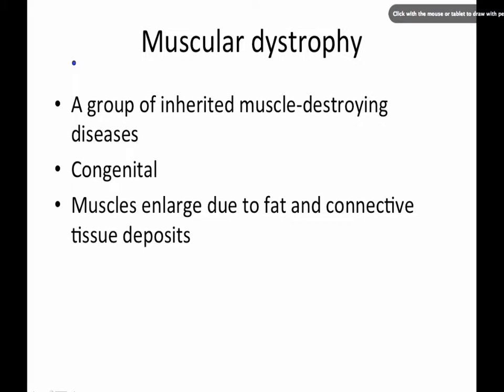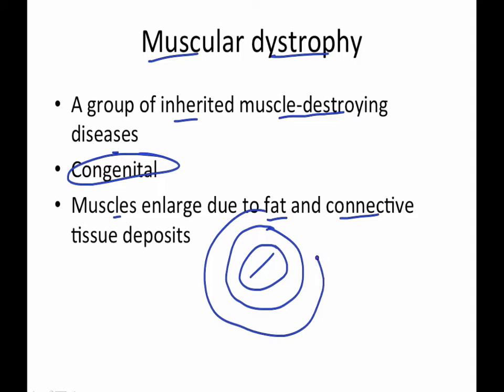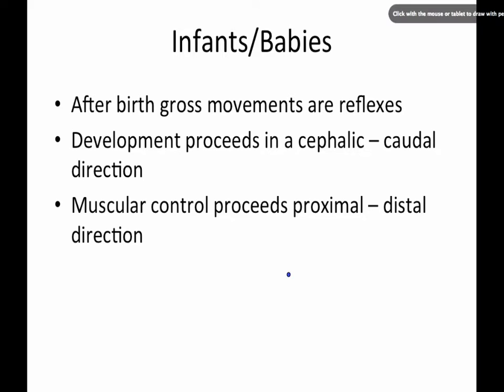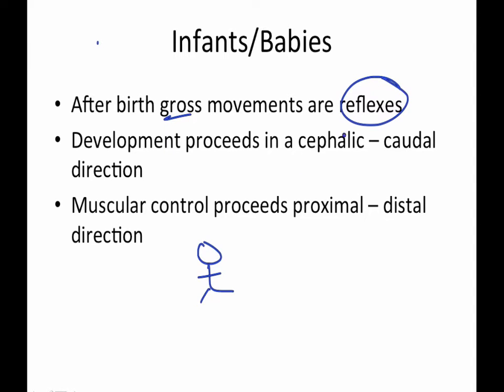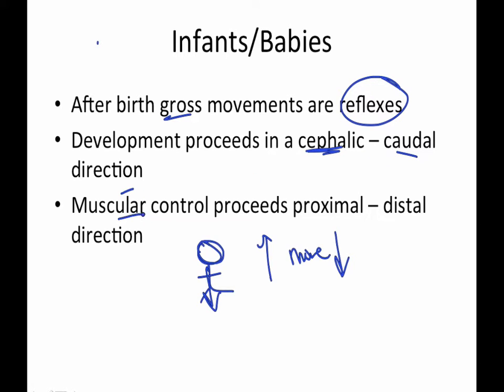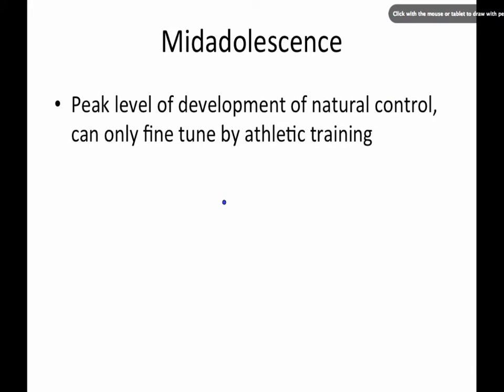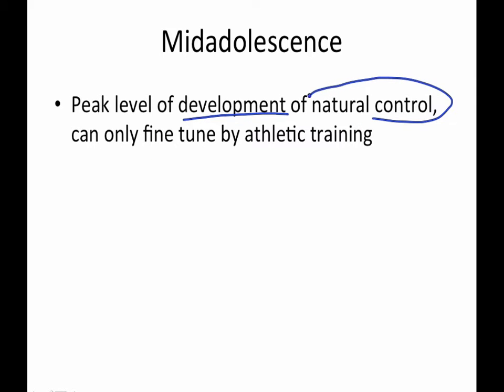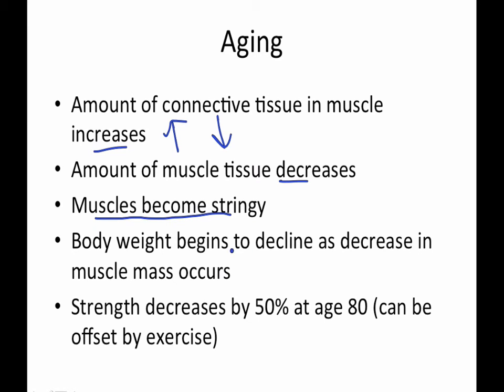040 Developmental aspects of muscular system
This video covers a few of the developmental or diseases that can occur with the muscular system